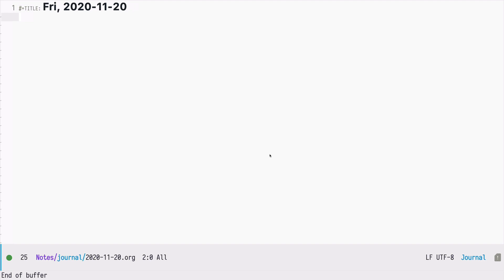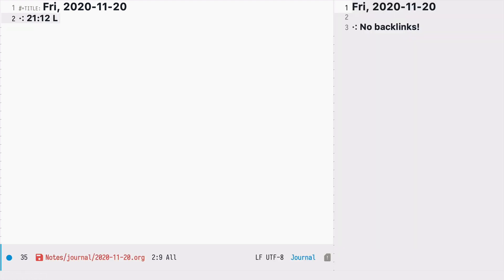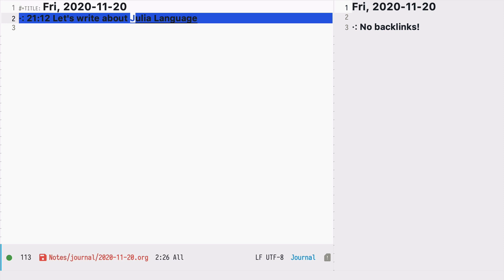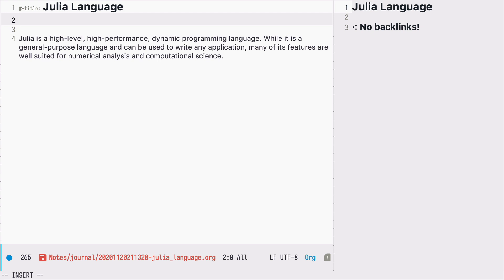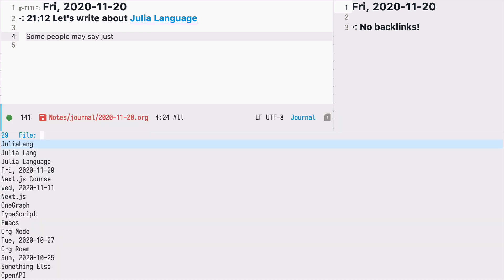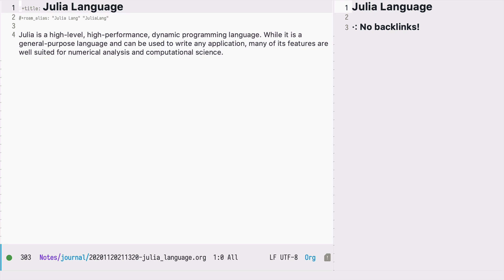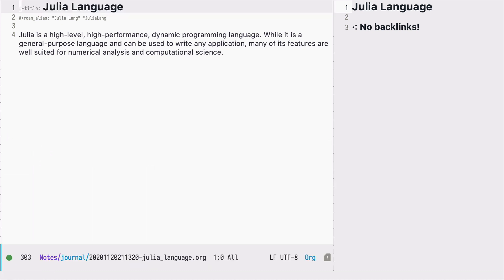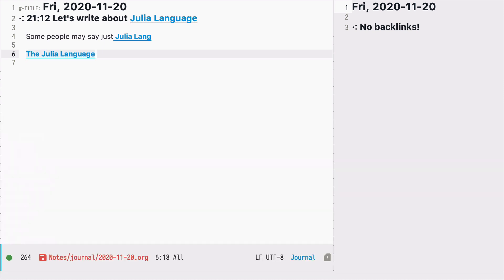Aliases in Org Roam Emacs Doom · Emacs Doomcasts 26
In Org Roam we can set aliases for titles of our notes. This way we can refer to a single note using different names. This can be achieved using the `#+roam_alias` meta property.

In this series I will go over most of the packages included in Emacs Doom by default. As this Emacs distribution is oriented towards Vim people, most of the keybindings differ significantly from the vanilla Emacs. Also, the packages discussed are not unique to Emacs Doom, they can be installed separately; Emacs Doom provides only some sane defaults.

If you liked this video (or any of the previous ones), please, consider supporting my efforts via GitHub Sponsors

Your sponsorship will help me make even better videos & release them more often.